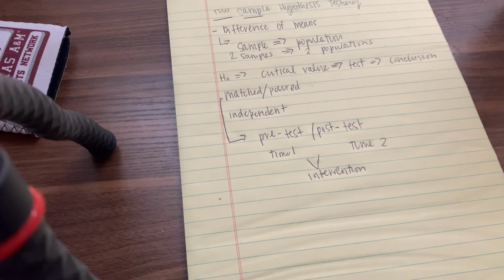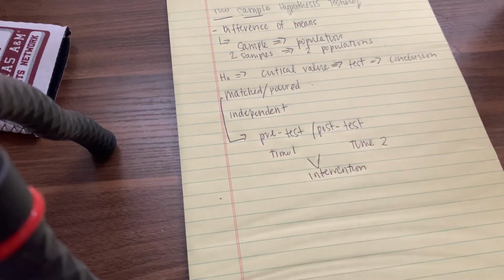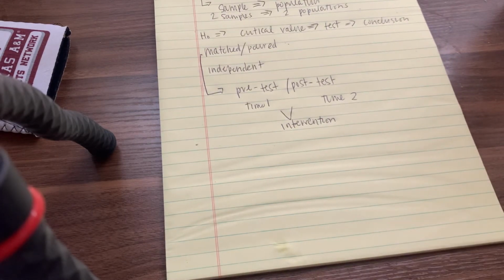Matched sample hypothesis testing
Soc 332